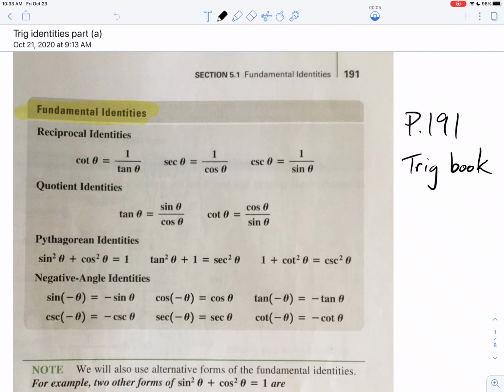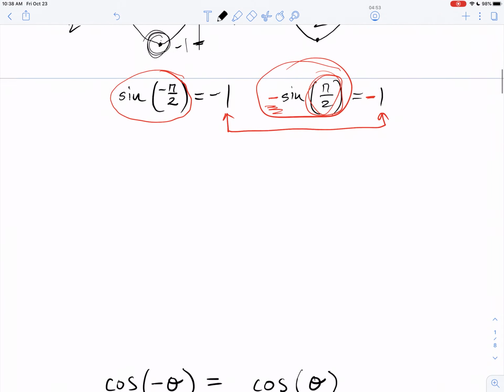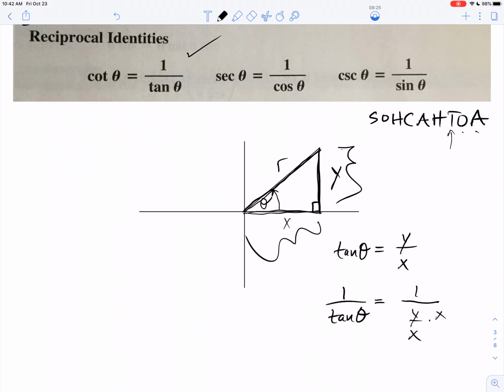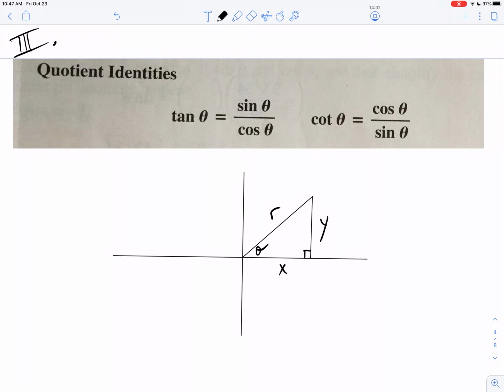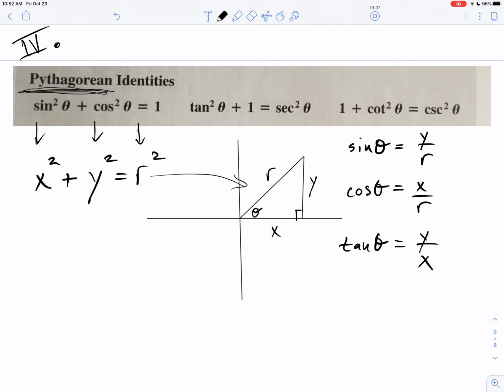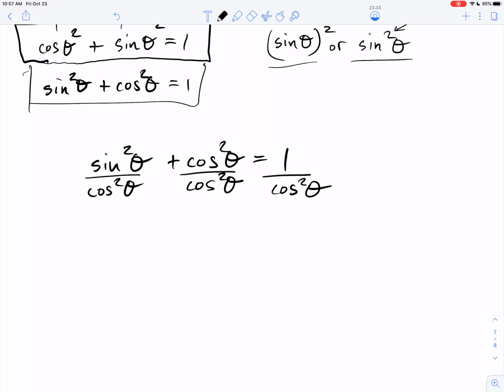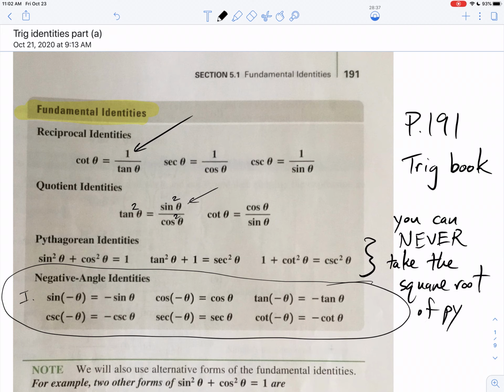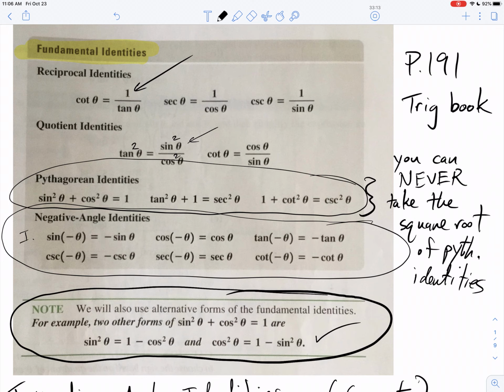Unit 9 video 1 part (a) introduction to trig identities/formulas to memorize part 1